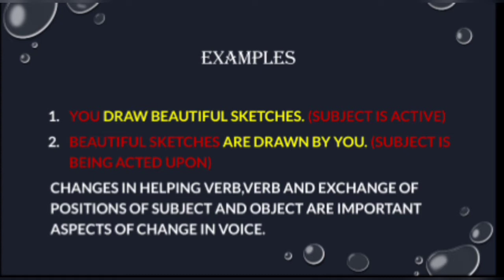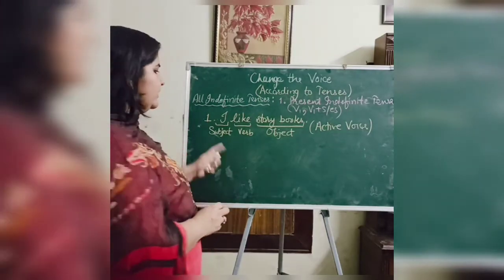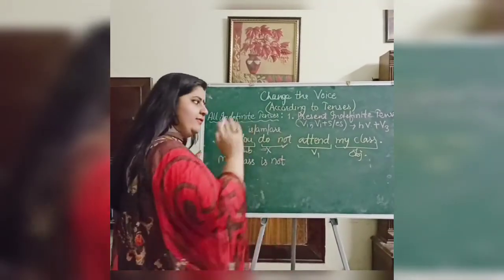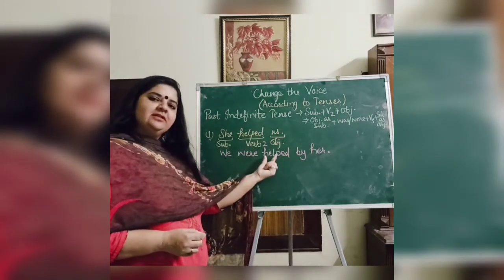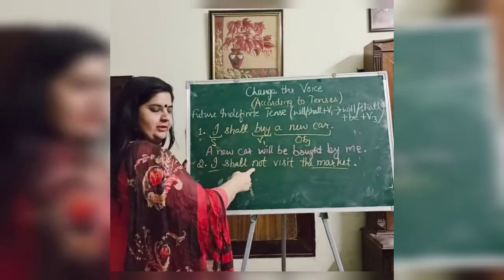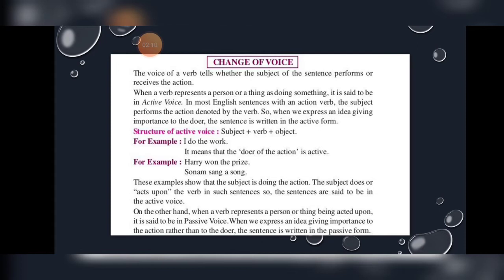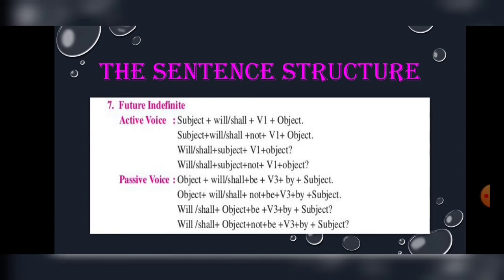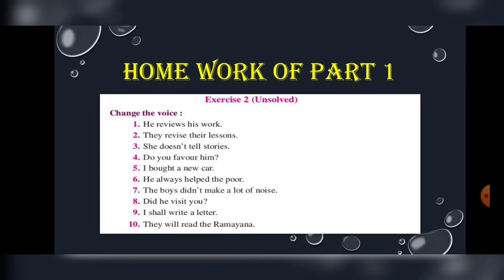Change the Voice Part 1 Explained on board